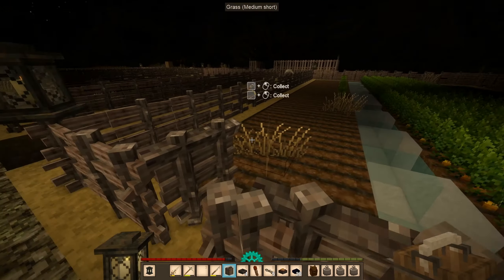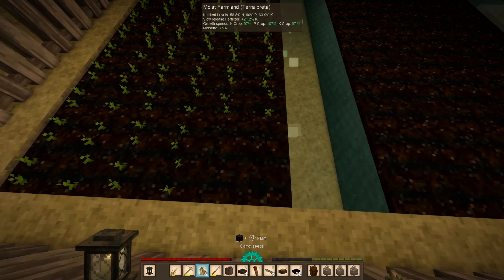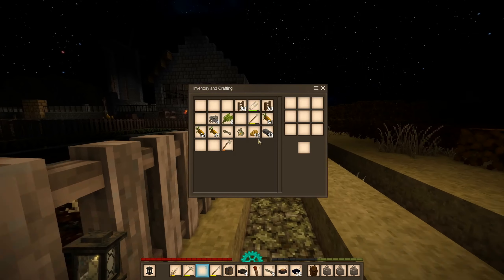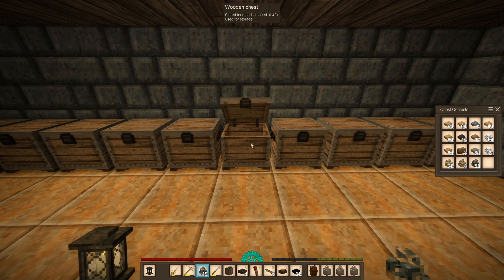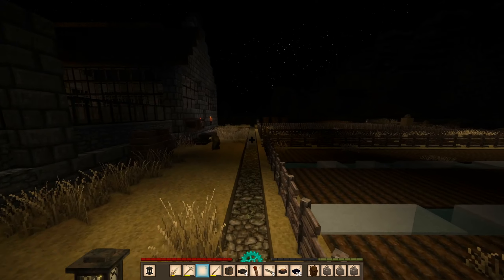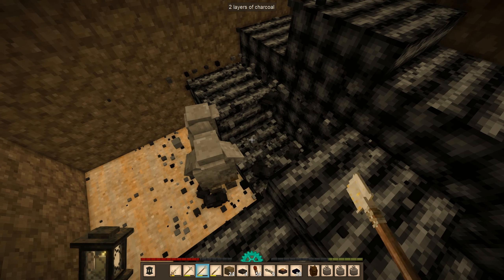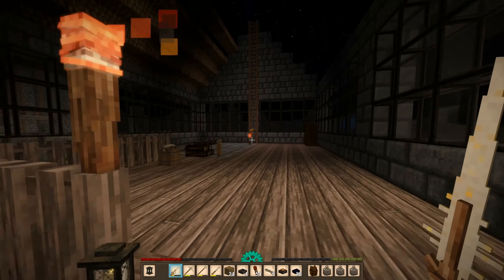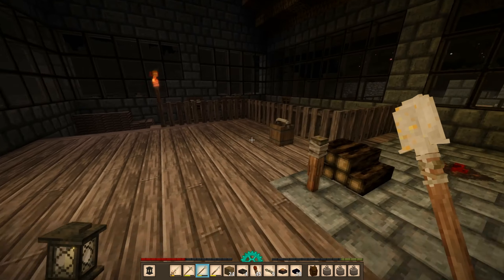Plates and Shingles (1/2) - Let's Play Vintage Story 1.15 Part 95 - Winter Season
In part 95 of this let's play of Vintage Story 1.15 played on Wilderness Survival, I'm in the workshop making Plates for the Lanterns and Fire Clay Shingles for the roof. Plates and Shingles are probably one of the most productive ways to make items that take a long time to make.

Vintage Story is an uncompromising wilderness survival sandbox game created by Austrian developer Anego Studios. Vintage Story is inspired by the TerraFirmaCraft mod for Minecraft. Find yourself in a ruined world reclaimed by nature and permeated by unnerving temporal disturbances. Relive the advent of human civilization, or take your own path. The gameplay presented in this video is from Vintage Story 1.15, also known as "The Homesteading Update", played on Wilderness Survival settings during the Winter season.